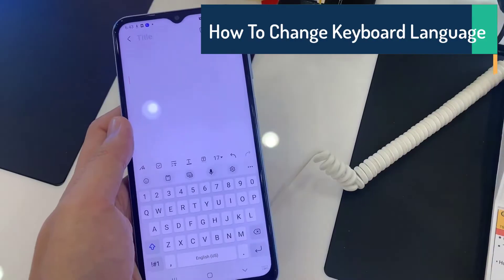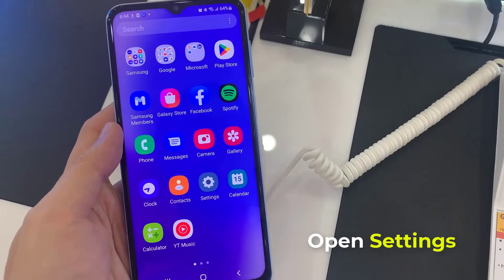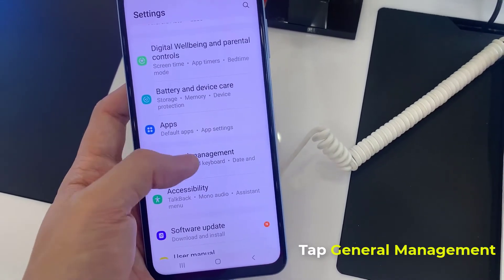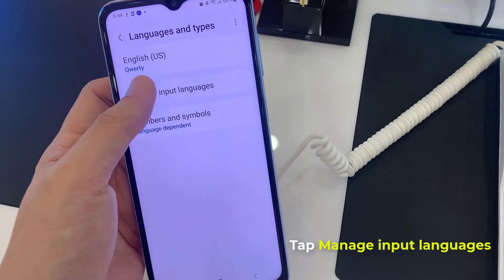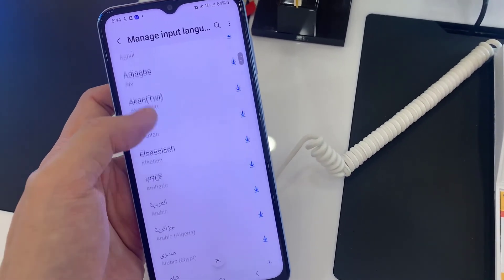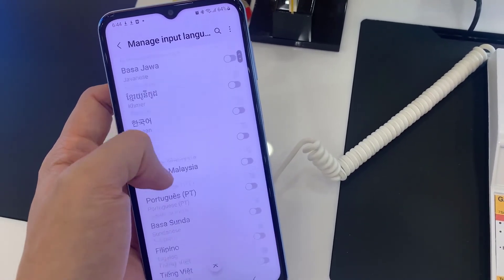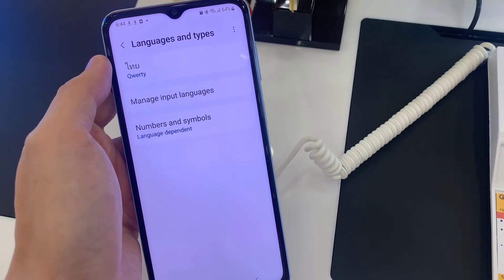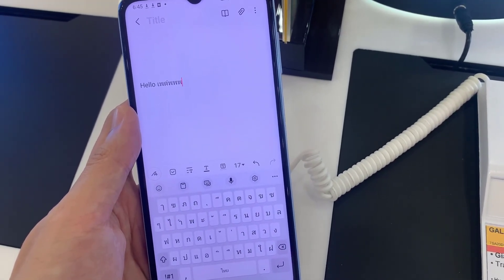How To Change Keyboard Language in Samsung Galaxy A23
In this video, you'll learn how to Change the Language of your Keyboard in Samsung Galaxy A23! Setting up proper Keyboard Language is crucial for comfortable typing on SAMSUNG Galaxy A23. So, if your Keyboard has the wrong Langauge setup, all you need to do is follow the tutorial.
1. First, open Settings.
2. Then, scroll all the way down and open General Management.
3. Now, Tap on Samsung Keyboard settings.
4. Later on, choose Languages and types.
5. Following that, tap on Manage input languages.
6. From here, you need to tap on the Switcher next to the Language that you want to set up.
7. Then, click on the switcher next to Language that you don't need and go back by tapping at the Top Left Corner.
Good job! The Language of your Keyboard was changed successfully.

How to Change Keyboard Language on SAMSUNG Galaxy A23? How to Change Keyboard Language in SAMSUNG Galaxy A23? How to Set Up Keyboard Language in SAMSUNG Galaxy A23? How to Switch Keyboard Language in SAMSUNG Galaxy A23? How to Manage Keyboard Language Settings in SAMSUNG Galaxy A23?